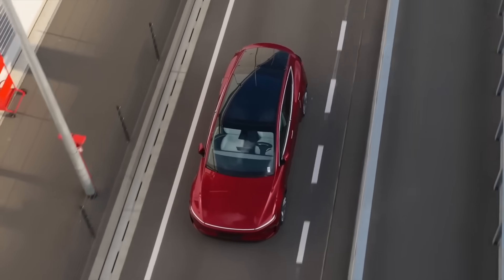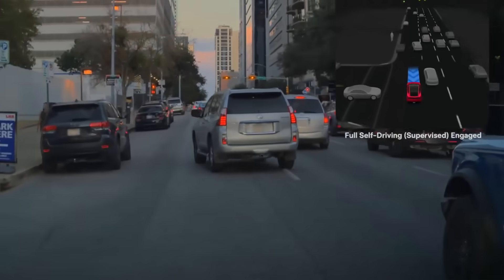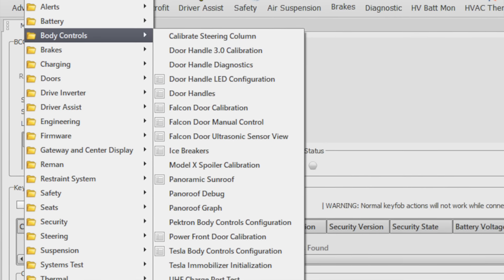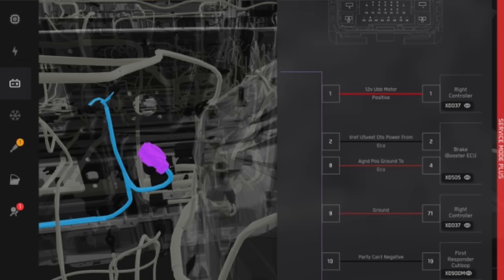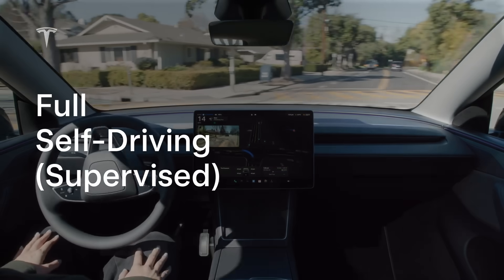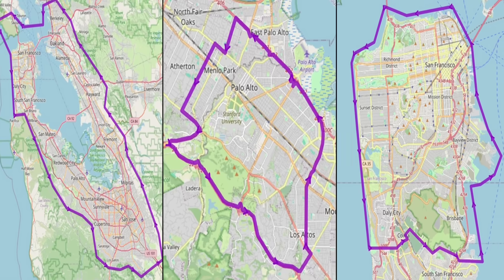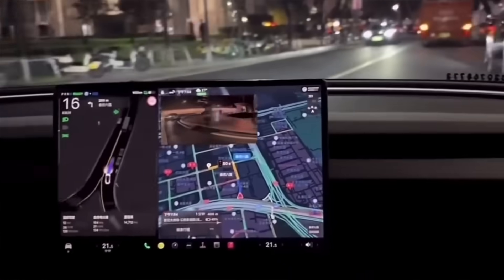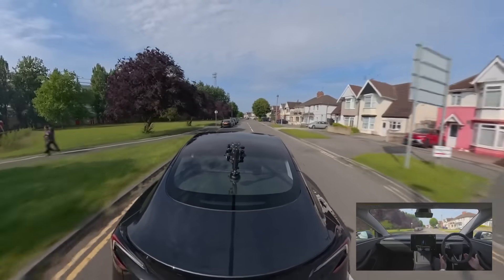Tesla Begins Initial HW3 Retrofit Upgrade Process For Older Vehicles | This is the First Step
Tesla finally looks to be laying the groundwork for the upcoming HW3 (hardware 3) retrofits for older vehicles that unlocks the option for FSD computer upgrade configurations

8PCS Floor Mats for 2024 Tesla Highland

2024 Model 3 Center Console Organizer Tray

Everything else: @heyJohnEe